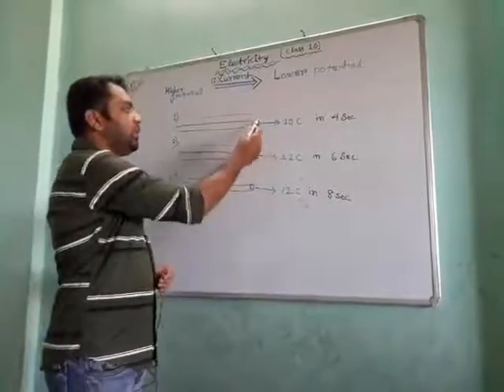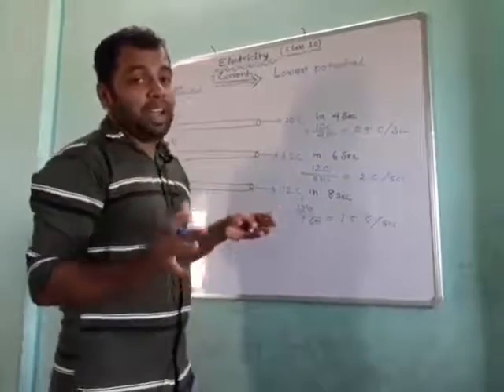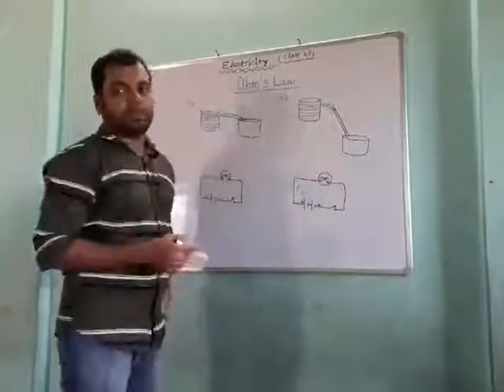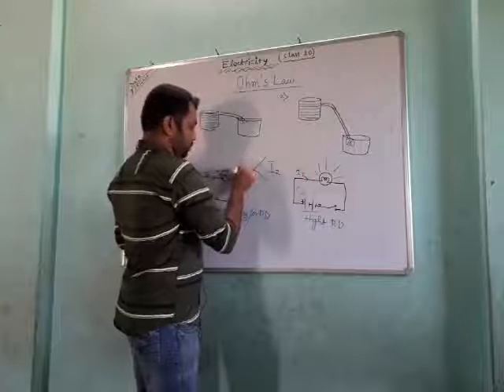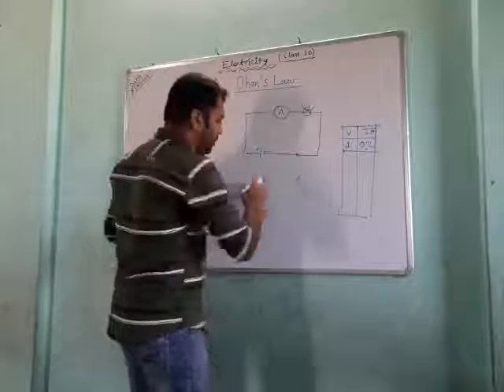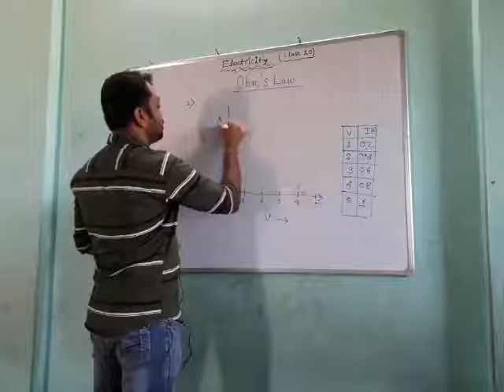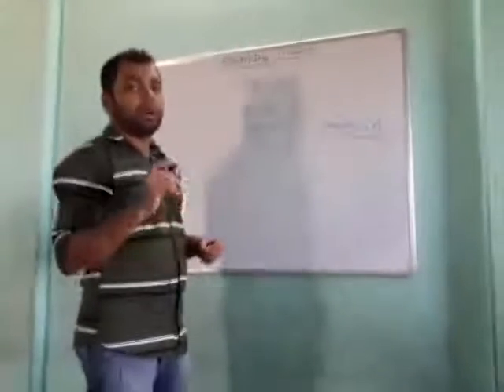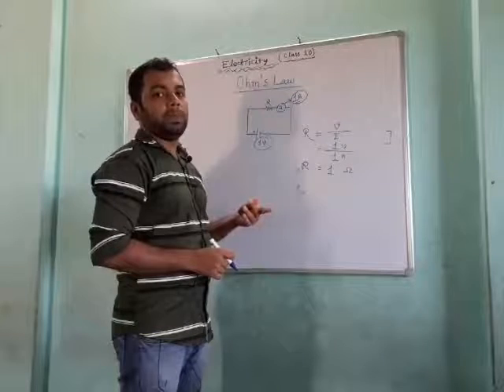Current electricity , part 2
Ohm's law described